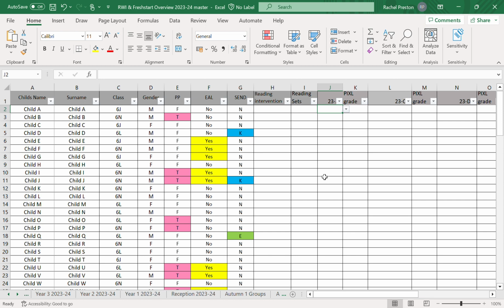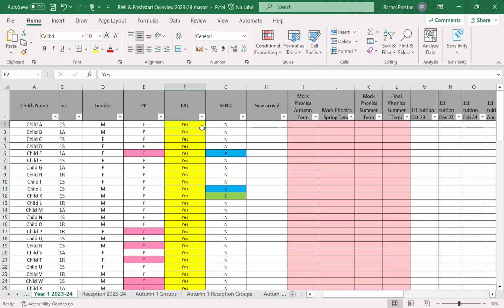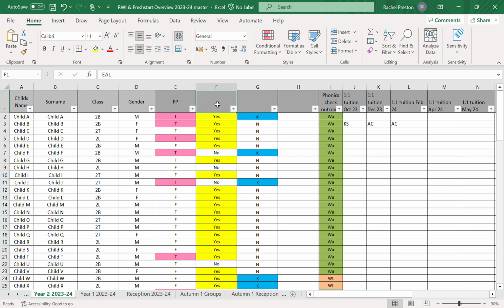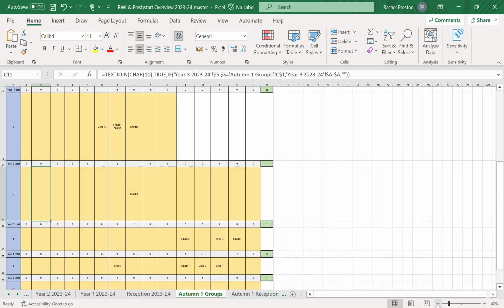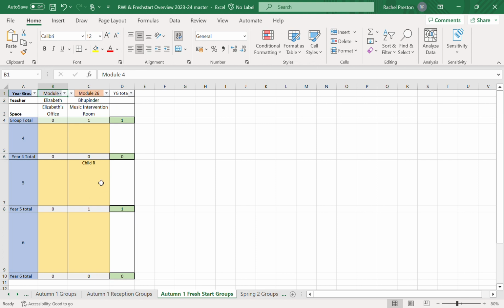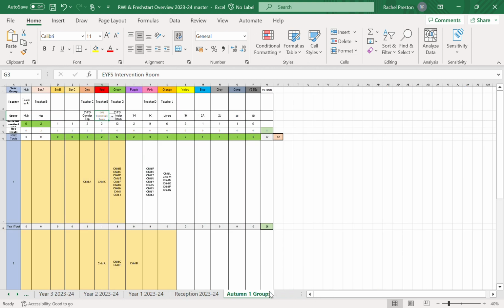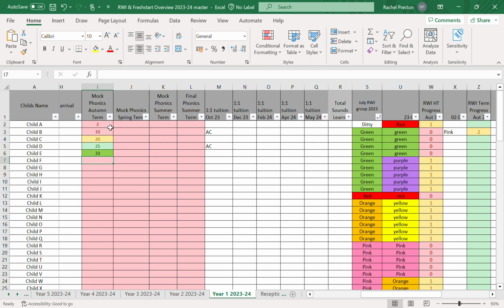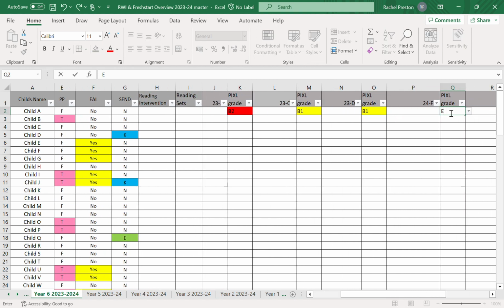RWI & Freshstart Overview 2023 24 master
TES linked resource introduction and walk through.
This spreadsheet allows you to:
- log and record Read Write Inc. groups on a half-termly basis
- measure progress within the groups as numerical data
- monitor children in a Fast Track intervention
- lead grouping meetings where staff can identify starting texts and spotlight children
- view stage not age vertically grouped lists, populated automatically
- option to track Reception separately as part of the 'Making a Strong Start in Reception' initiative
- Log mock and historical outcomes for the DfE phonics screening check in Year 1 and to monitor colour-highlighted progress towards these
- create your own drop-down menus
- add internal interventions and KS2 reading tracking
- easily visualise colours and progress with conditional formatting pre-set up